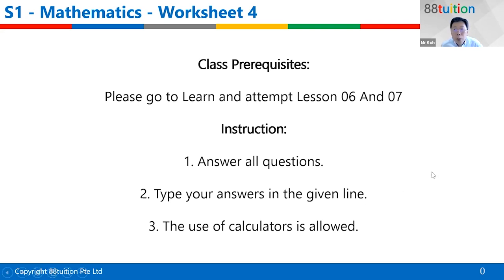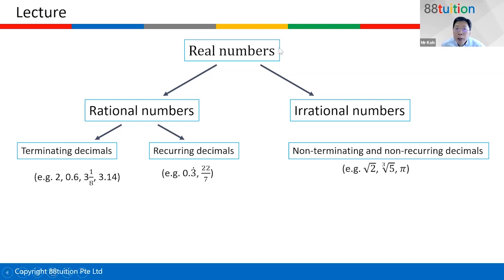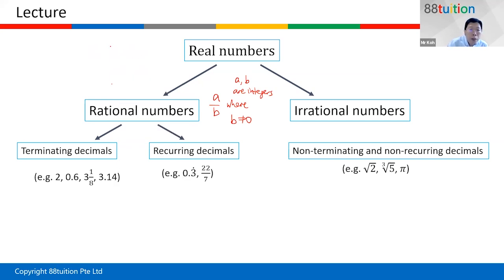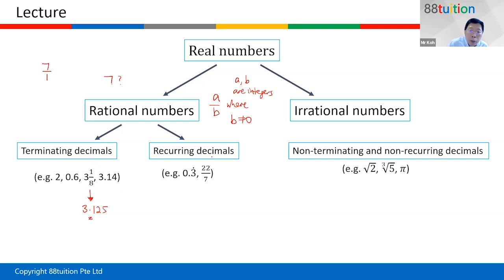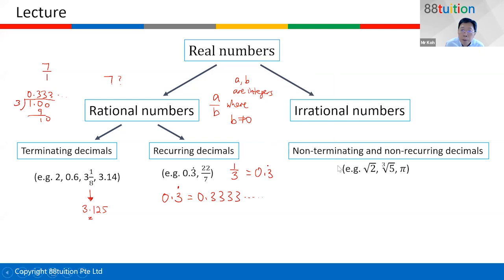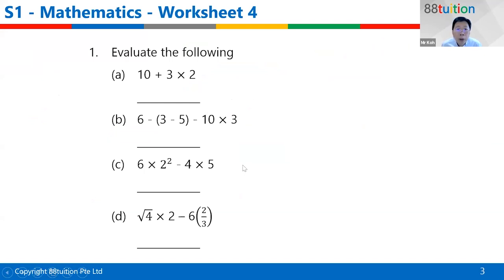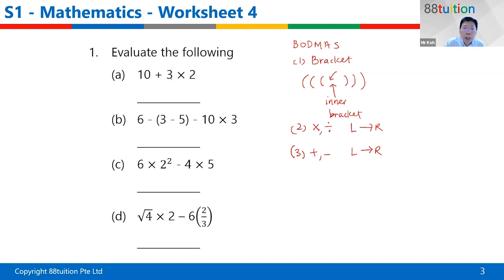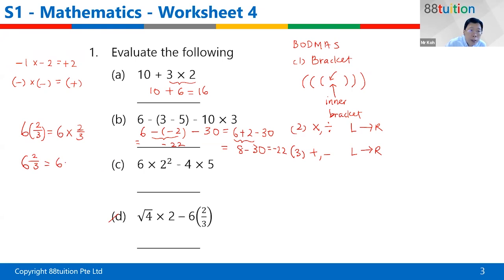S1 - Group F - Math - Tutorial 4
Highlights Of This Tutorial :

Integers, Rational and Real Numbers
Learning Objectives
• Understanding of BODMAS rule between Rational Numbers
• Recognising different components of Real Numbers
• Comparing and Ordering of Real Numbers